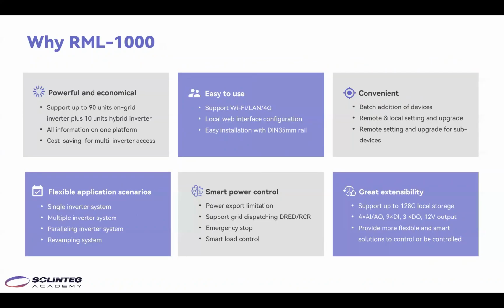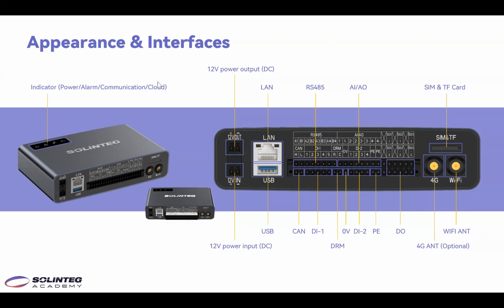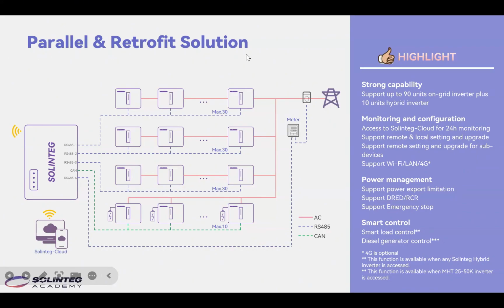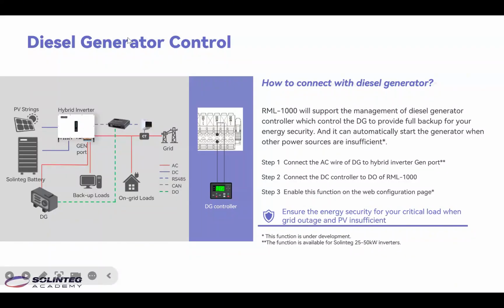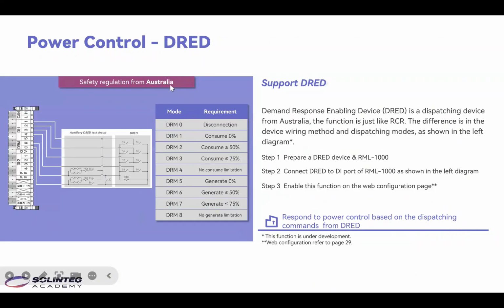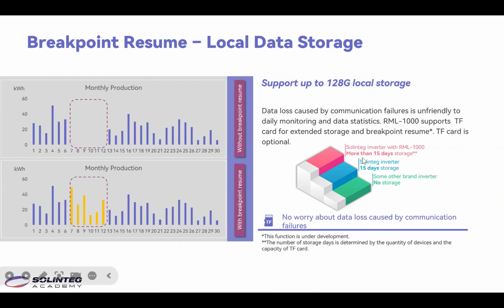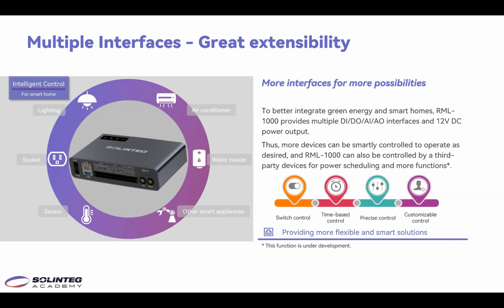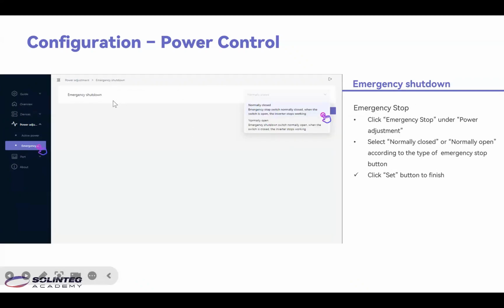Solinteg EMS Device RML-1000 Introduction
The Solinteg RML-1000 is an advanced datalogger for Solinteg inverters, designed with aluminum extrusion molding for durability and corrosion resistance. It supports multiple communication interfaces like RS485, CAN, WIFI, and LAN, and features intelligent energy management with capabilities like smart load management and grid power dispatching. The RML-1000 can connect up to 90 on-grid inverters and 10 hybrid inverters, offering flexible local and remote configuration. It also features a 128G TF card for data storage and multiple I/O interfaces for expansion. The user-friendly interface includes status indicators and supports configuration via a web browser for easy setup and management.